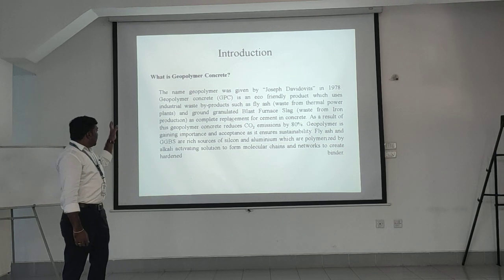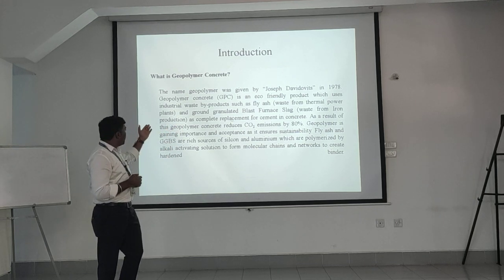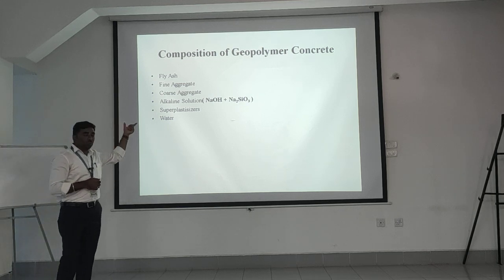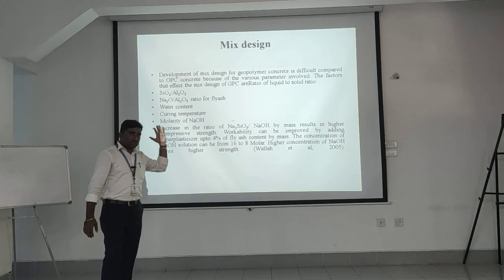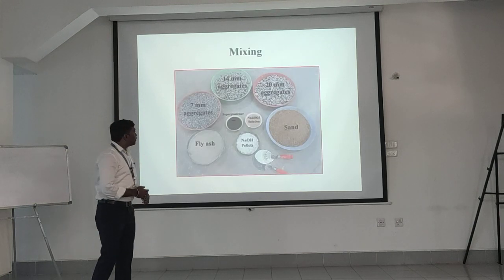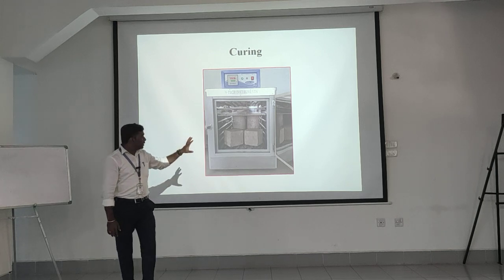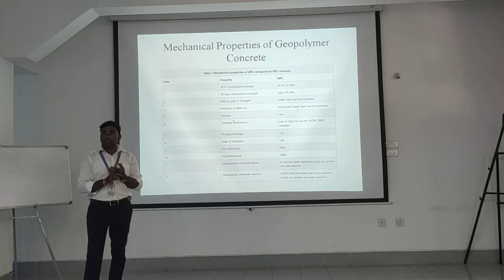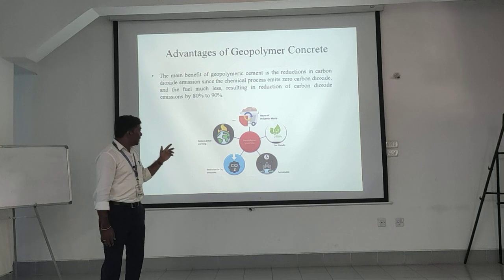Prof Malatesh Suranagi | Geopolymer Concrete